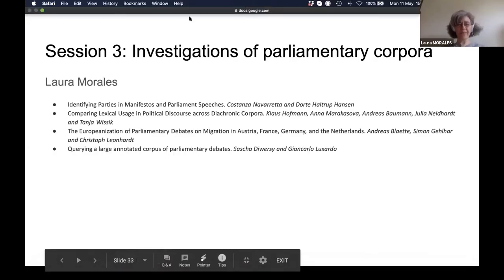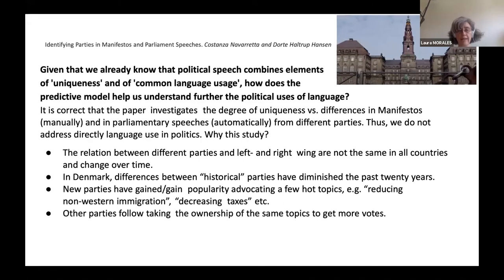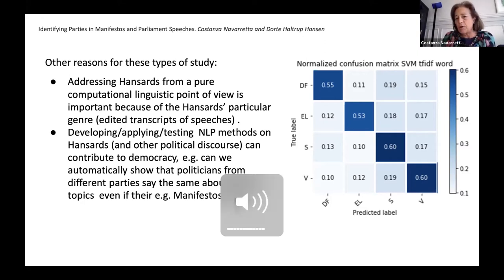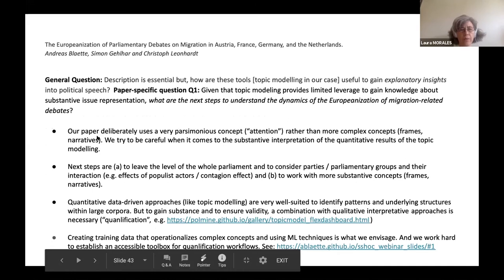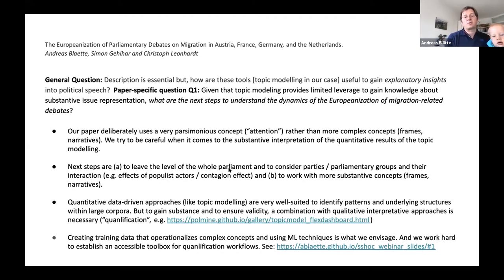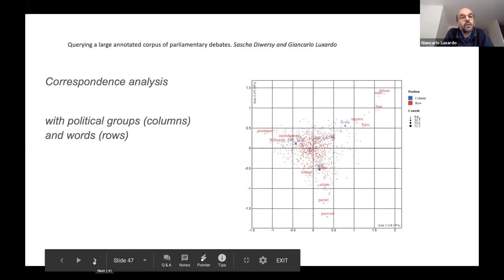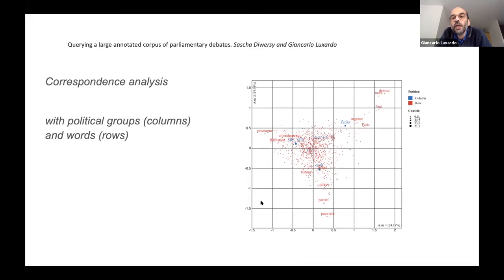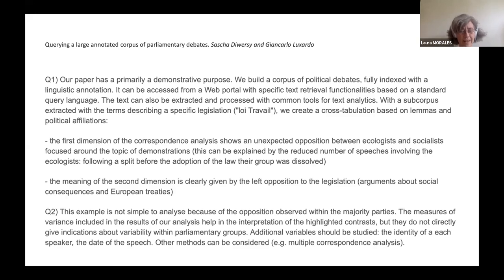ParlaCLARIN II - Session 3: Investigations of parliamentary corpora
ParlaCLARIN II: LREC2020 workshop on creating, using and linking parliamentary corpora with other types of political discourse (Virtual event – 11 May 2020)

The 2020 ParlaCLARIN workshop was supposed to be held in Marseille (France), as part of the 12th edition of the Language Resources and Evaluation Conference (LREC2020). However, since  the main conference had been postponed due to the COVID-19 pandemic, the ParlaCLARIN II workshop took place in a virtual form.

Session 3:  Investigations of parliamentary corpora

Opening by Session Chair Laura Morales

Authors response to the Session Chair questions (5 minutes each):
- Identifying Parties in Manifestos and Parliament Speeches. Costanza Navarretta and Dorte Haltrup Hansen
- Comparing Lexical Usage in Political Discourse across Diachronic Corpora. Klaus Hofmann, Anna Marakasova, Andreas Baumann, Julia Neidhardt and Tanja Wissik
- The Europeanization of Parliamentary Debates on Migration in Austria, France, Germany, and the Netherlands. Andreas Blaette, Simon Gehlhar and Christoph Leonhardt
- Querying a large annotated corpus of parliamentary debates. Sascha Diwersy and Giancarlo Luxardo